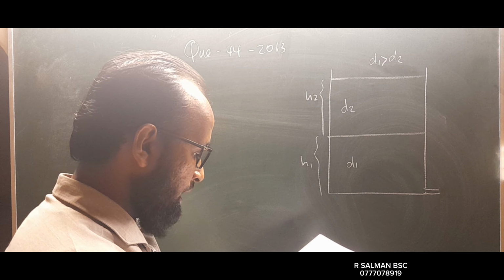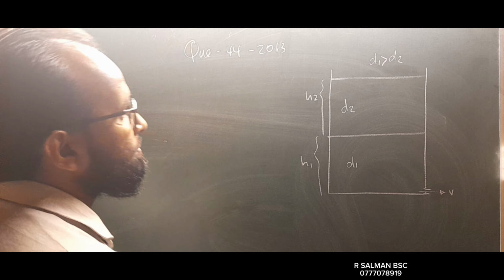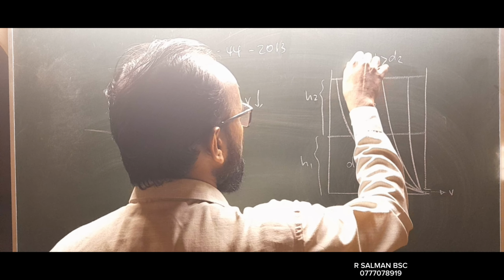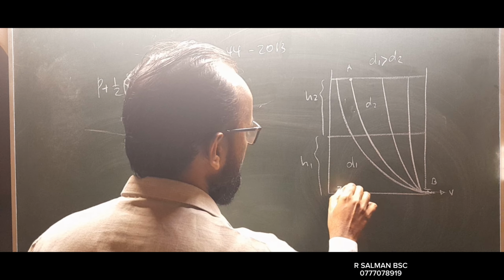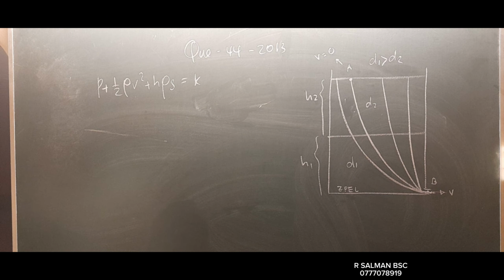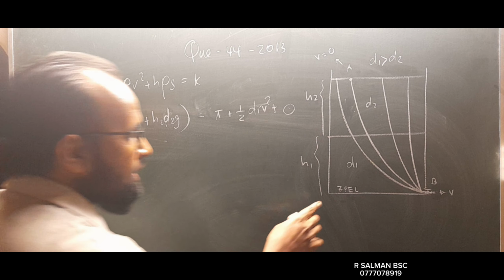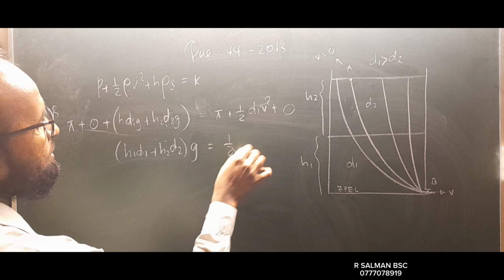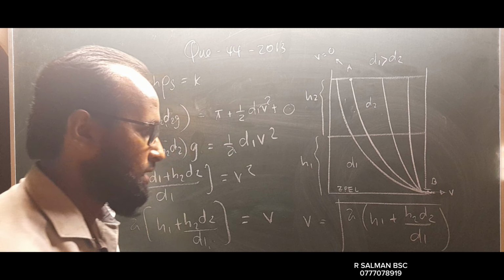PHYSICS 2013 A/L - MCQ QUE 44 (ENGLISH MEDIUM)